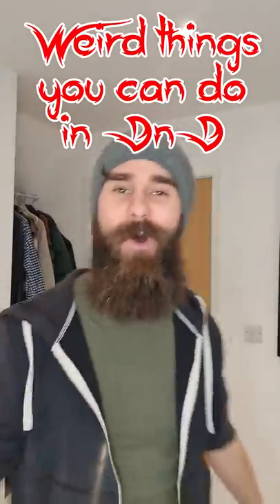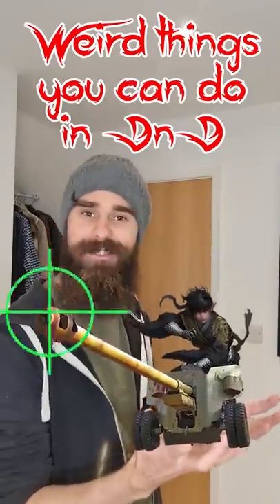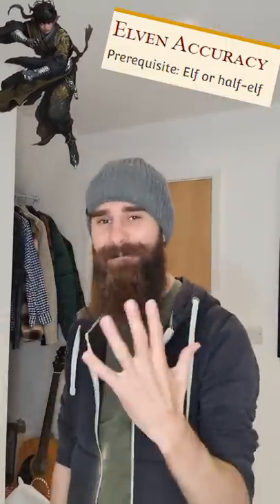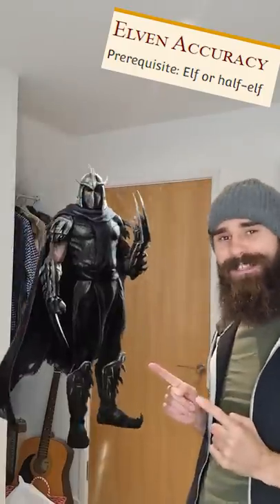SAMURAI GOD SNIPER! (D&D Combo)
A fun build / tutorial combo for Samurai Fighters that explores the incredible potential of Sharpshooter, Fighting Spirit, and Elven Accuracy, turning a typically melee build into an unstoppable force of ranged power in Dungeons and Dragons 5e!